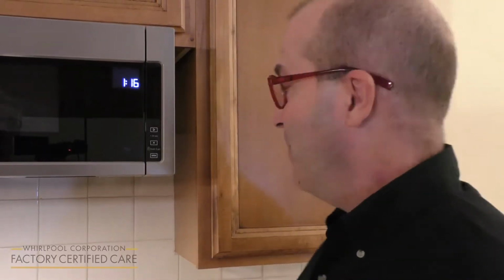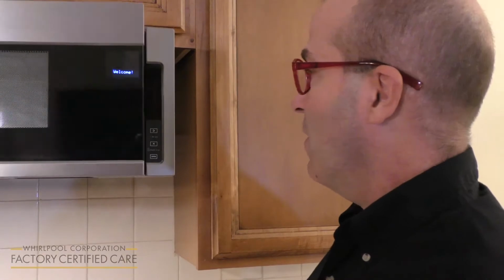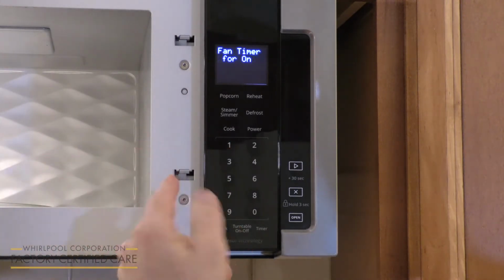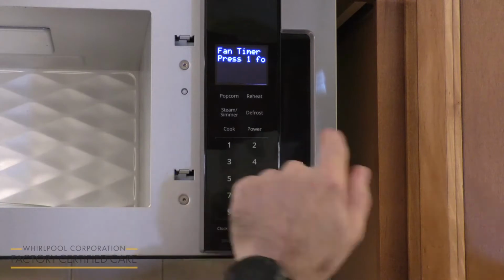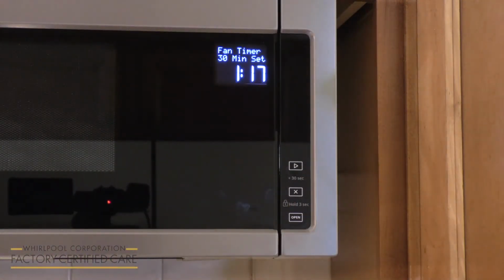Low Profile Microwave Fan Timer